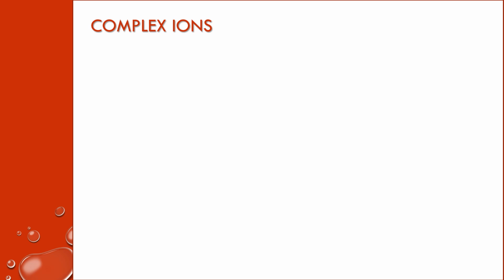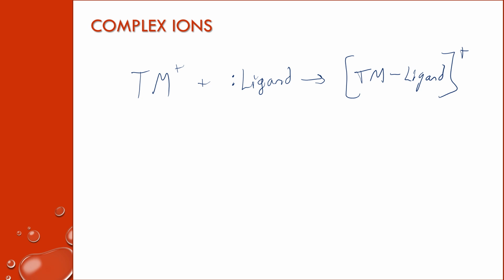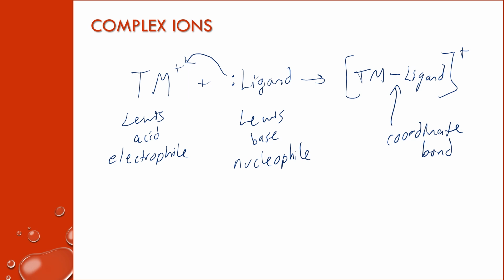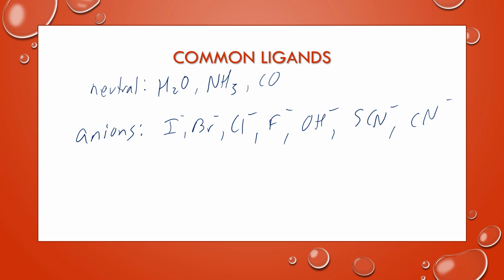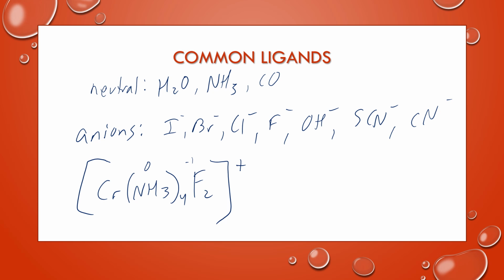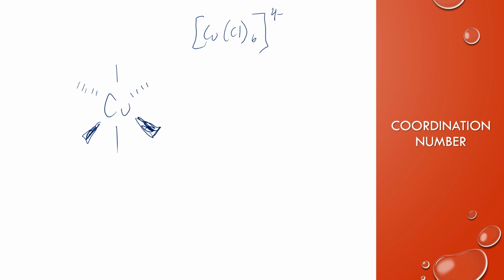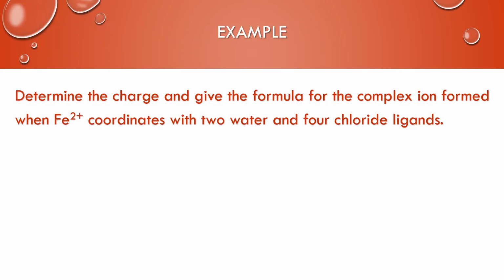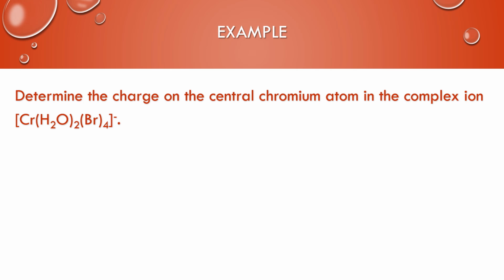IB Chemistry HL Only - Reactivity 3.4.8 - Complex Ions and Coordinate Bonds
Coordination bonds are formed when ligands donate an electron pair to transition element cations, forming complex ions.